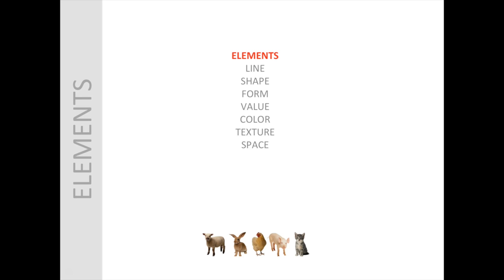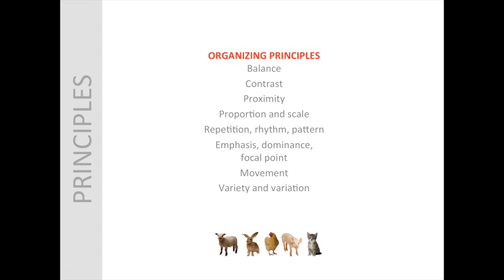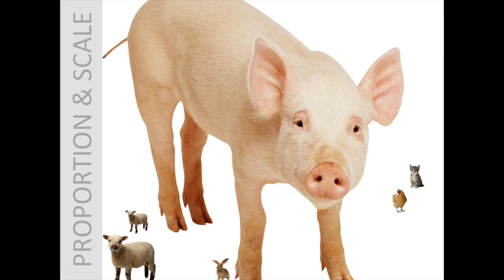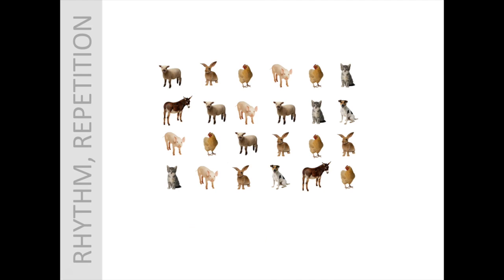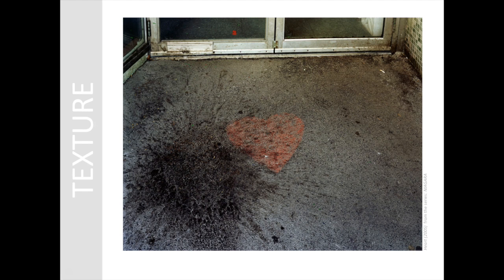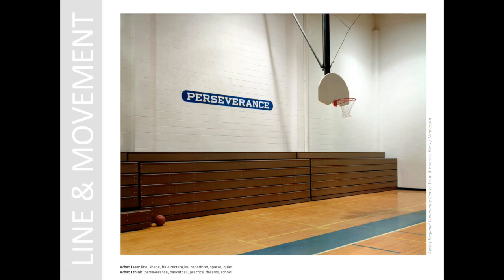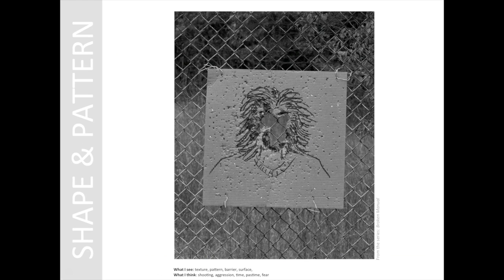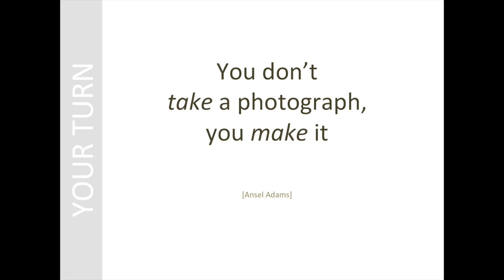elements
The elements & principles of design (illustrated)